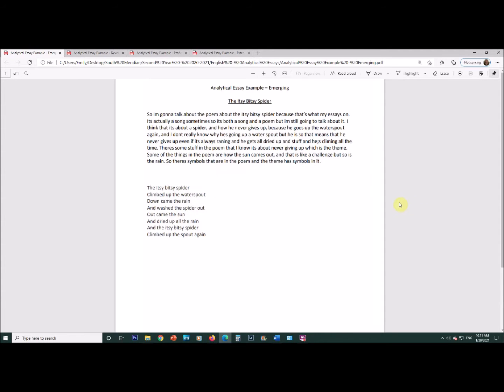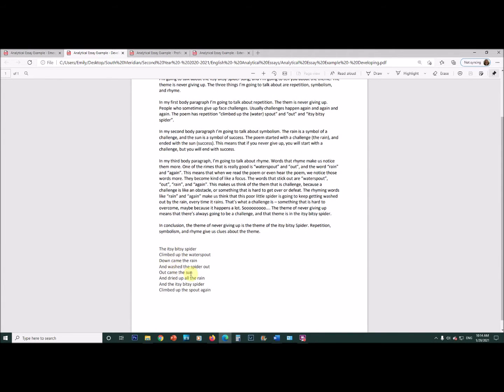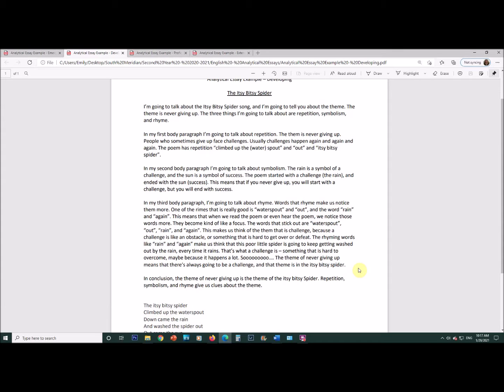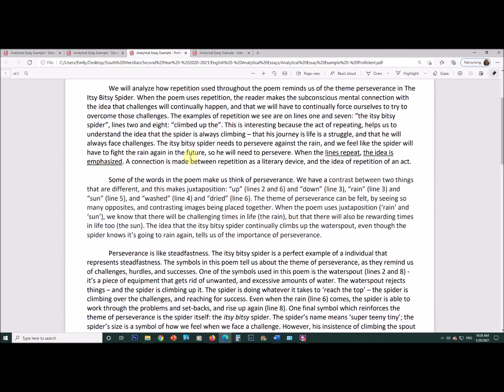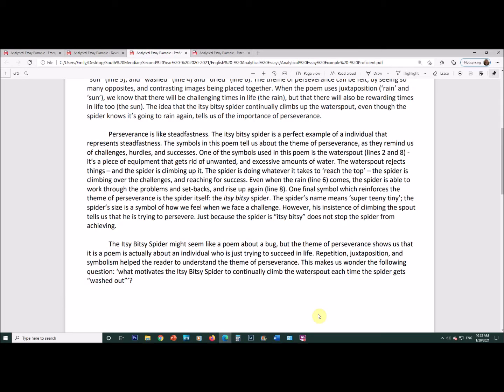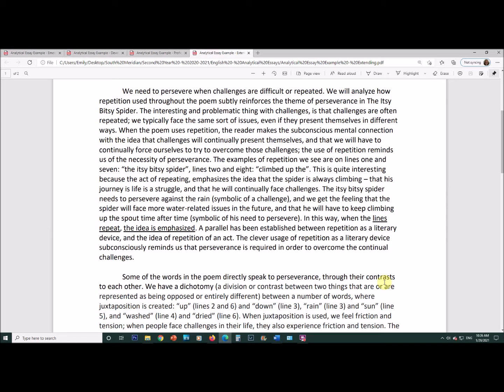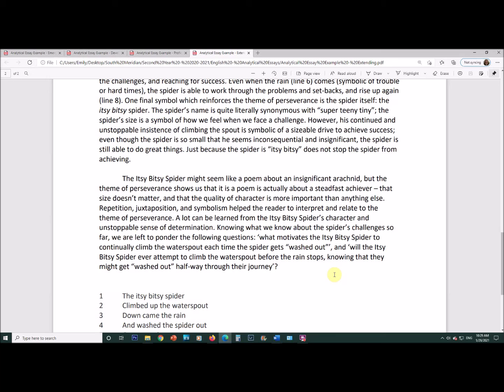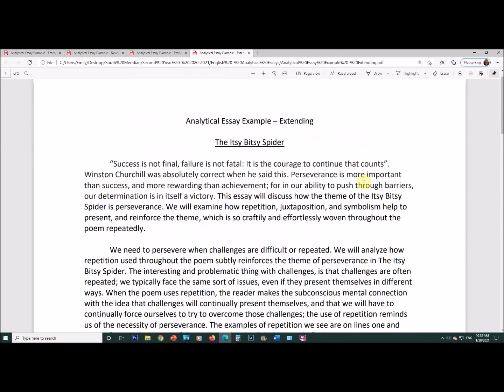Itsy Bitsy Spider Essay Comparison - grades 6,7,8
This is a presentation of 4 essays which analyze the theme of The Itsy Bitsy Spider. We look at essays that are emerging, developing, proficient, and extending. We look at why each of those essays might be a 'good' or a 'bad' essay, and compare the differences.